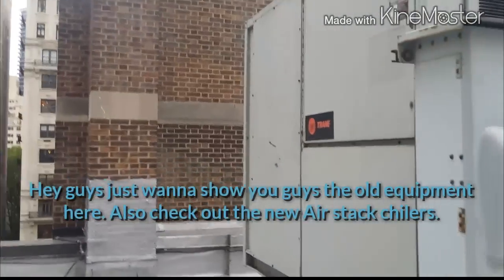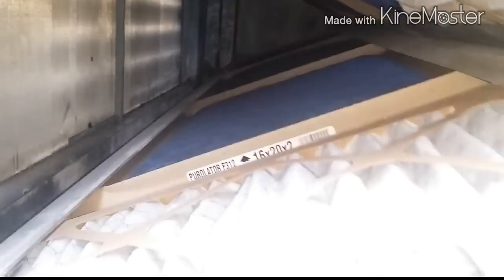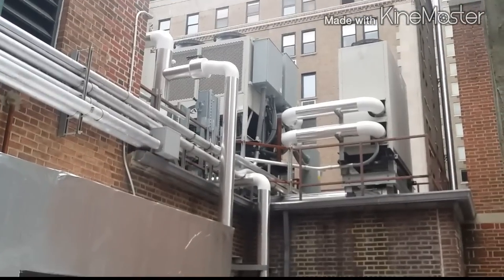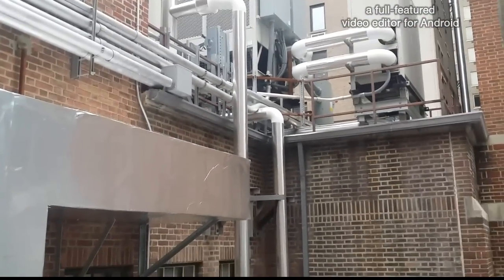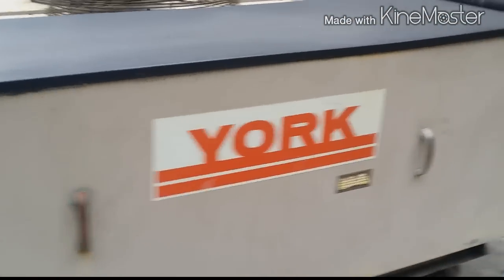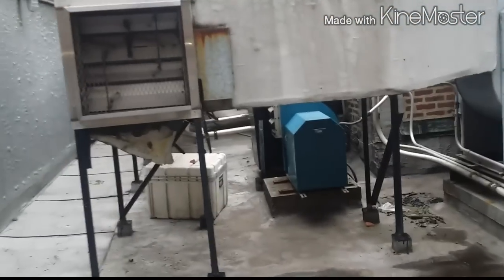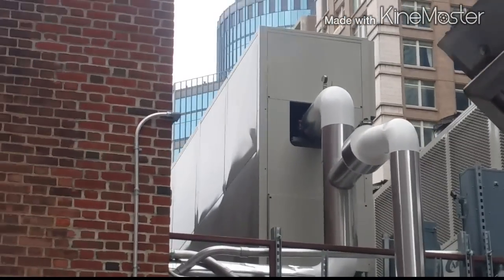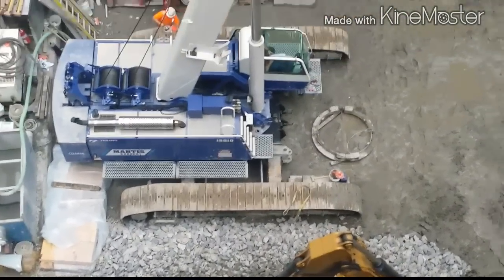HVAC- Older equipment and New Chiller Install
Here I'm showing you some of the older equipment we work on. Also a peek at a brand new Air stack Chiller.